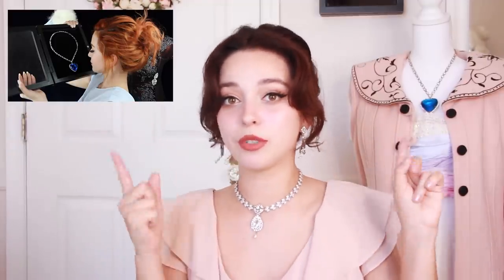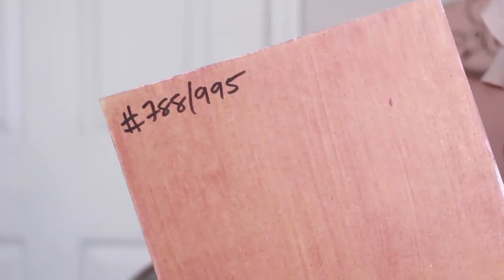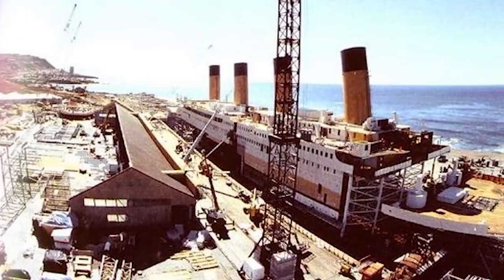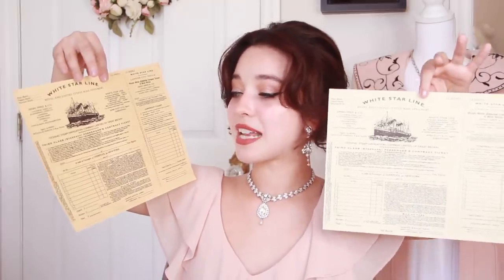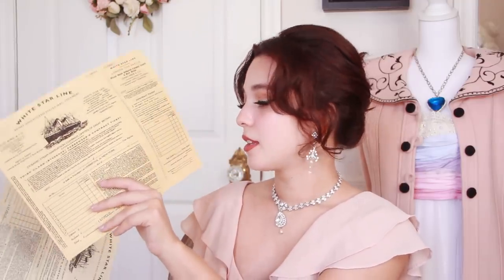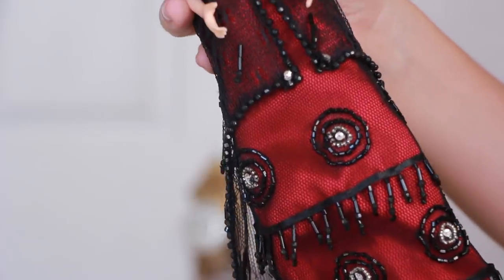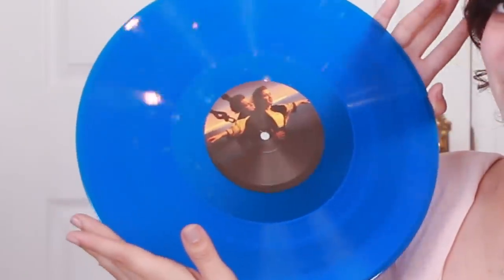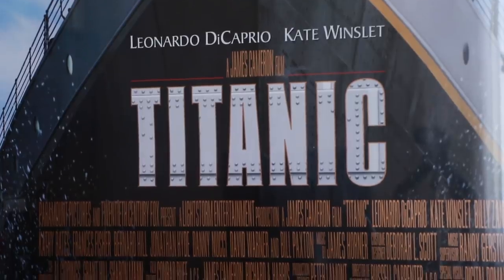My Titanic Collection Pt. 2 || From The Real Movie!